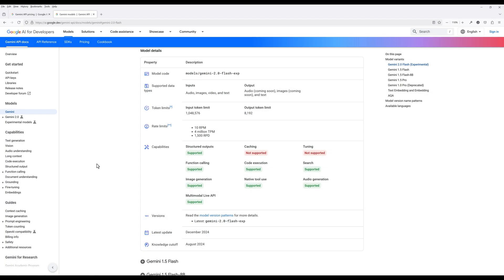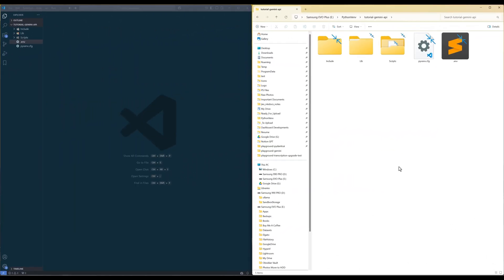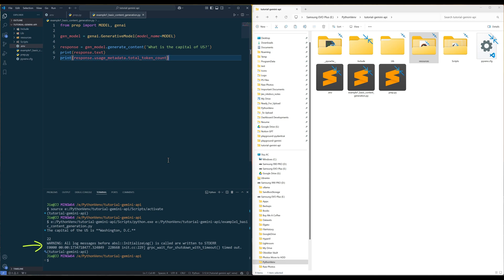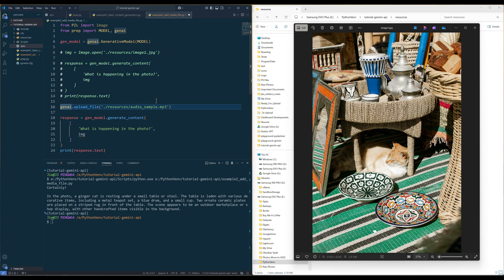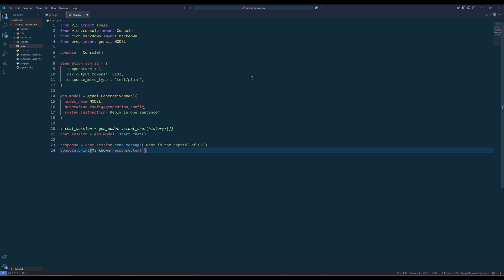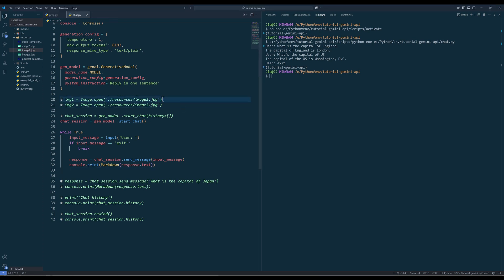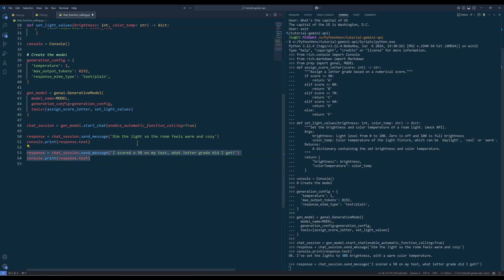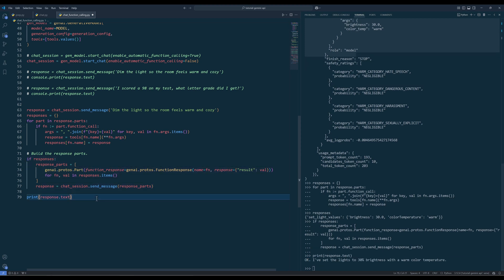Google Gemini 2 API Crash Course In Python (Everything You Need To know To Get Started)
With Gemini 2.0 two-million-token capacity, the model can work with extensive datasets, such as entire books, research papers, or detailed project documents, all in one interaction. And given that Gemini API is free right now, I thought I would share how to get started with Gemini API in Python.

00:00 - Intro to Google Gemini API
00:51 - Set up Gemini API in Google Console
01:29 - Generate an API key
02:17 - Install Python dependencies
02:43 - Set up .env file
02:57 - prep.py
03:48 - Example 1. Basic API usage
05:20 - Example 2. Include media files
07:15 - Example 3. Create a chat session
11:29 - Example 4. Chat session with function calling